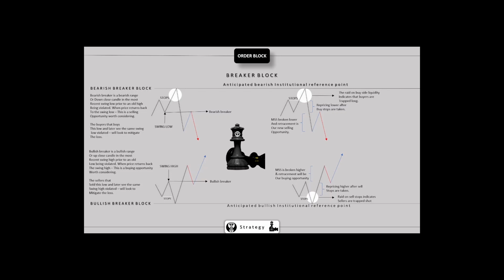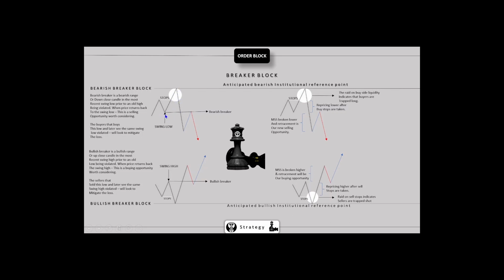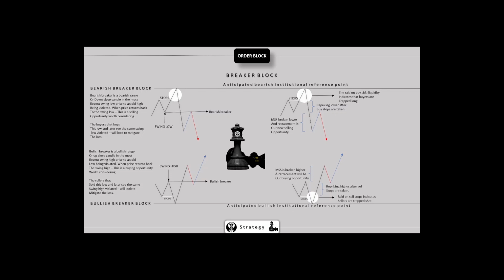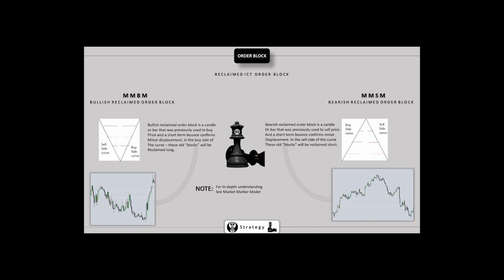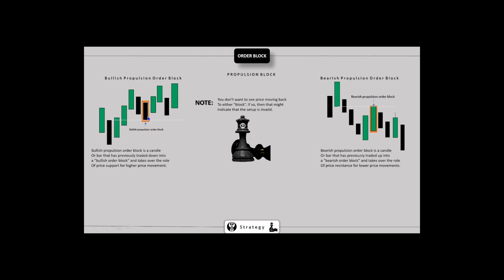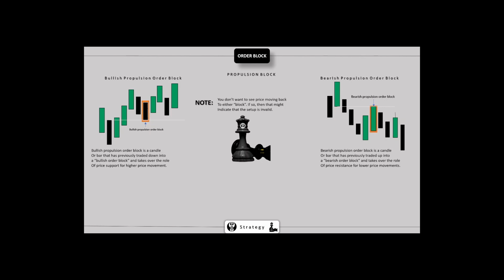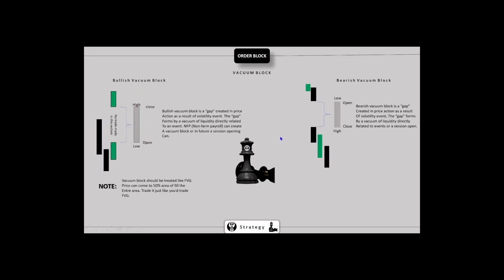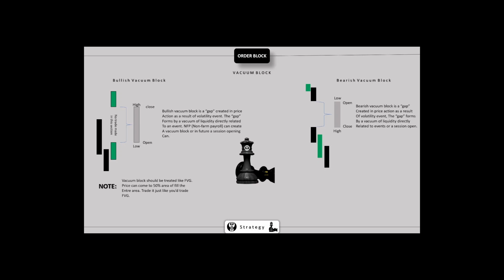Order Blocks | Vacuum blocks, Propulsion blocks, Reclaimed order blocks and breaker blocks explained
This video aims to explain the topic of Order Block as explained by ICT. The video dives into four concepts on order blocks and how to observe them in the market and probably find success trading them after backtesting and finding confidence.
The concepts covered in this video are:

Vacuum blocks
Propulsion blocks
Reclaimed order blocks
Breaker Blocks

I have mentioned how I trade the concepts and what it takes to master the concepts and include them in your trading strategy. My hope is that you find the video helpful and share with those learning SMC to find profitbility in the market.

Happy back-testing and forward-testing the concepts.